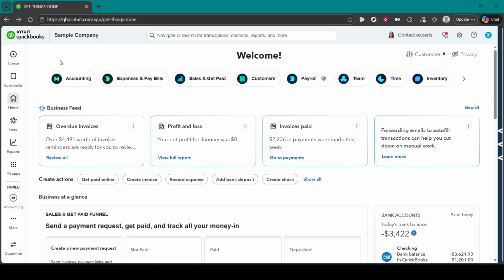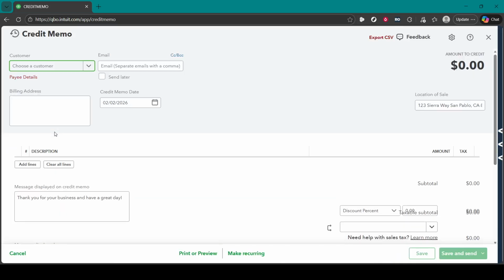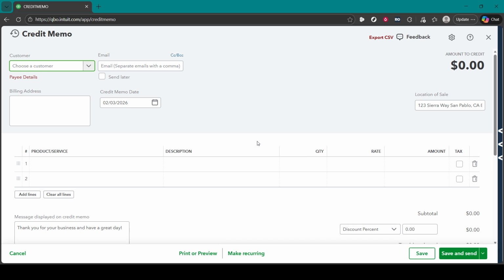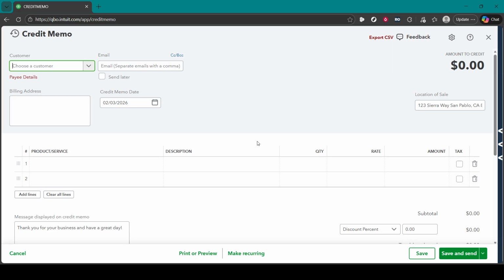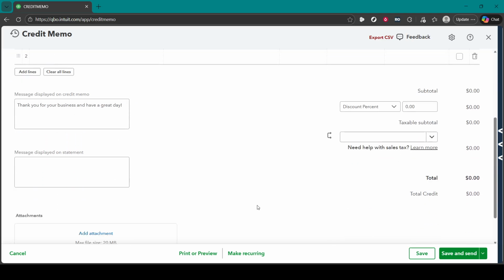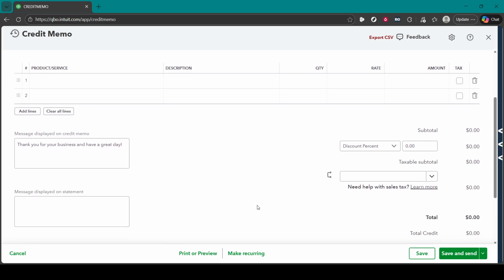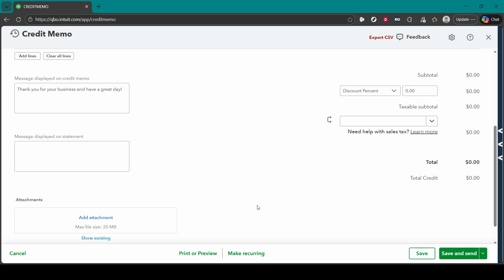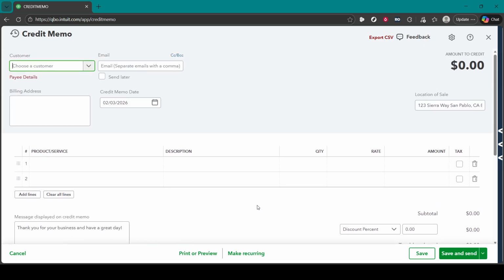How To Create a Credit Memo in QuickBooks Online (Easiest Way)(2026 Guide)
Issuing credits is a standard part of maintaining great customer relationships and accurate books. In this 2026 updated tutorial, I show you the easiest way to create a Credit Memo in QuickBooks Online. Properly recording these transactions is essential for tracking returns, discounts, or price adjustments in the current fiscal year.

We walk through the modern 2026 "New Transaction" menu to demonstrate a fast and professional workflow. You will learn how to select your customer, enter the credited items or services, and ensure the credit is correctly applied to your accounts receivable. This professional workflow is optimized for the latest software versions to help you master your business financials.